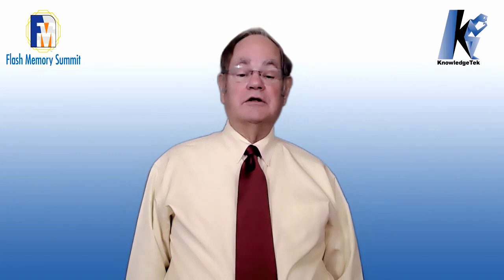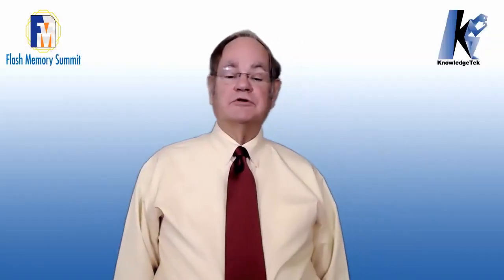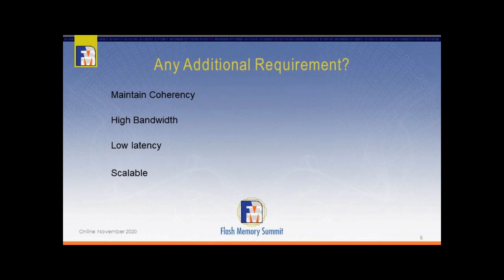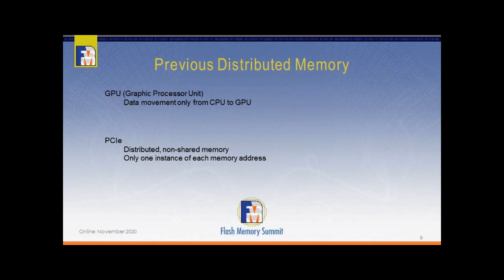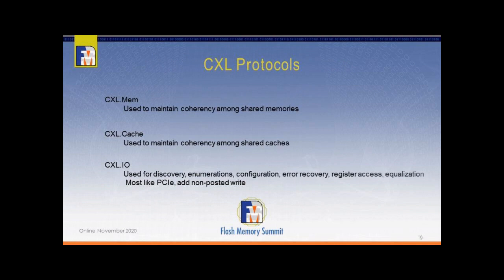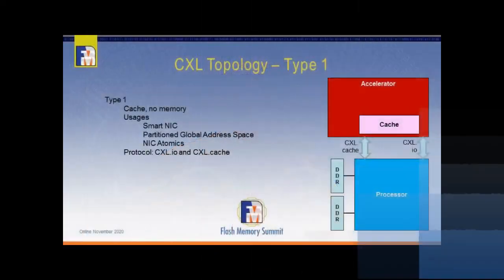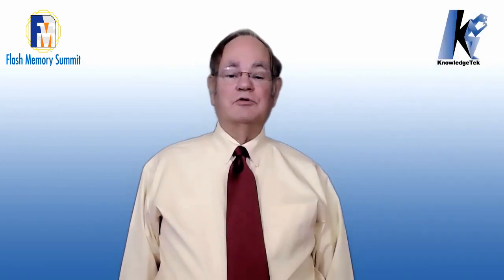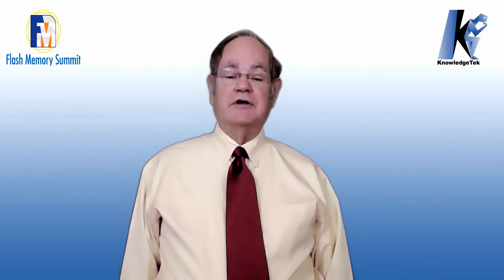Session A 7 CXL A Basic Tutorial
Flash Memory Summit 2020